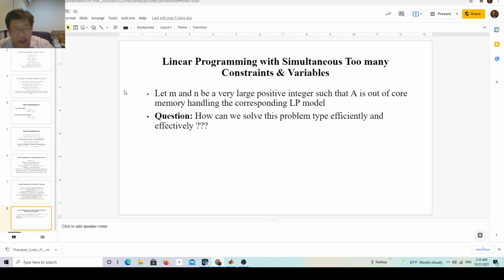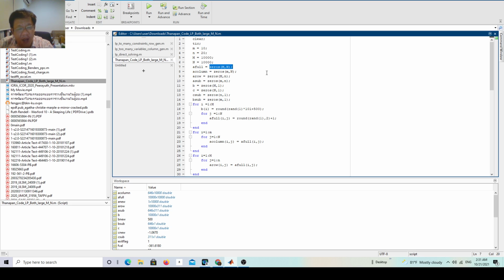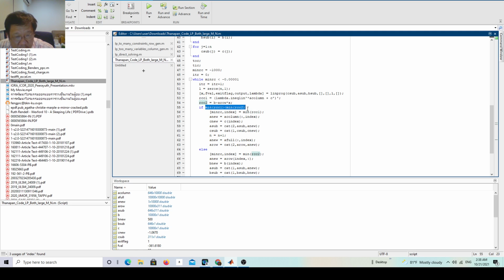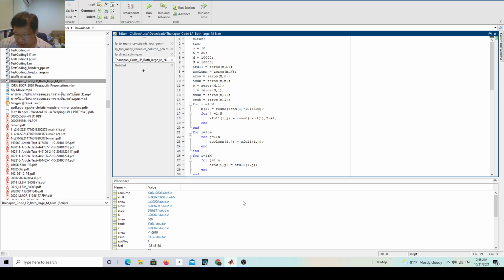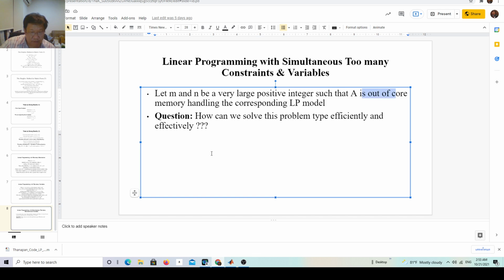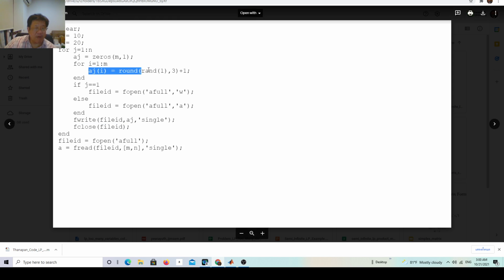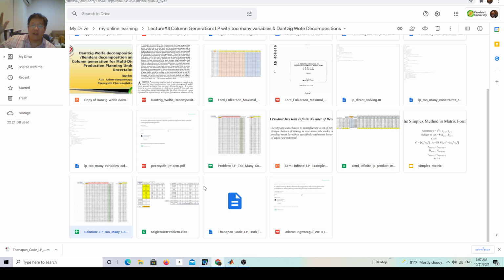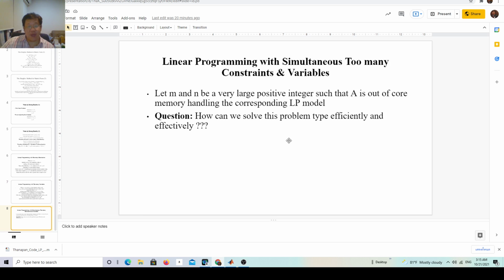29 LP with both too large M and N: Matlab